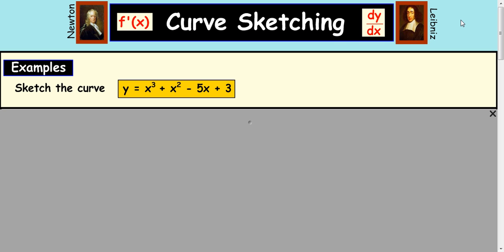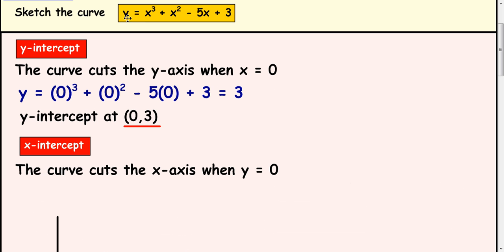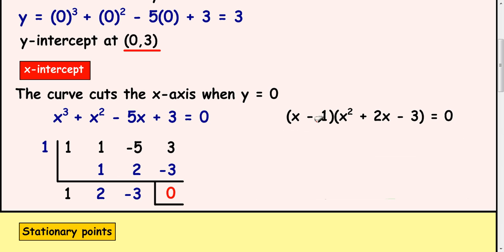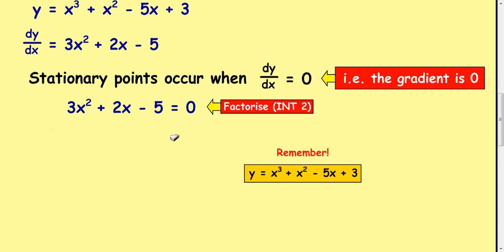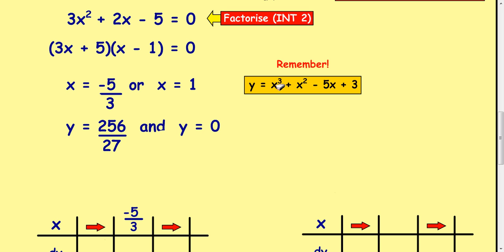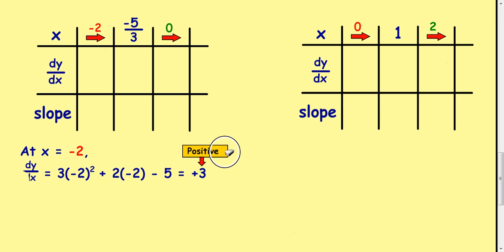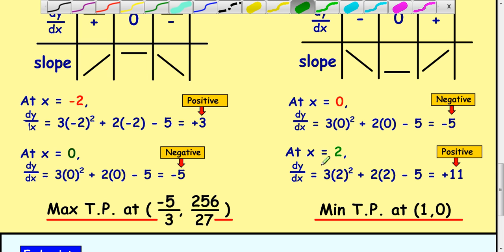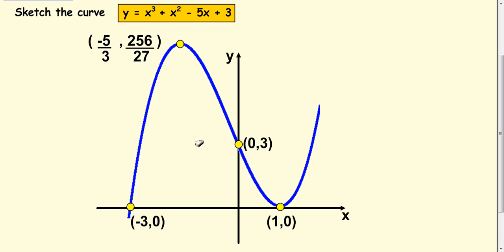Polynomials & Differentiation - How to do Curve Sketching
A Maths lesson that looks at how to generate coordinate to draw a graph from looking at intercepts, stationary points and nature of points.  Polynomials is required for some of this lesson